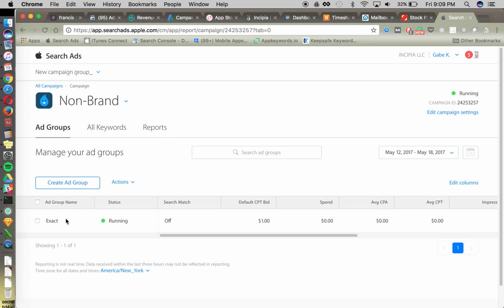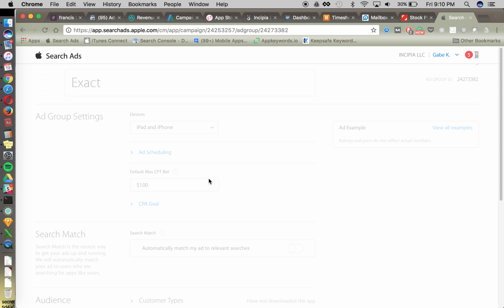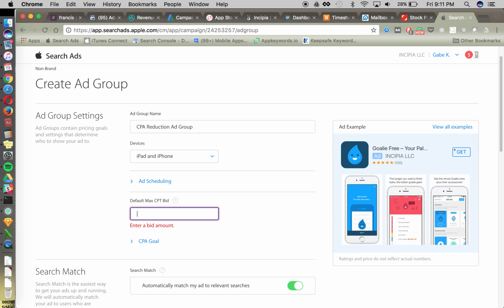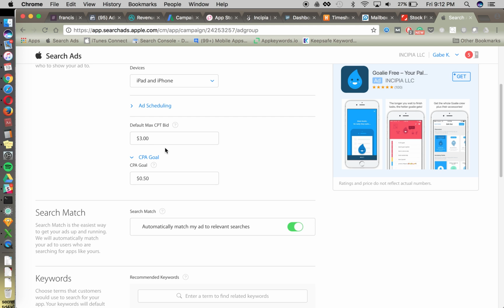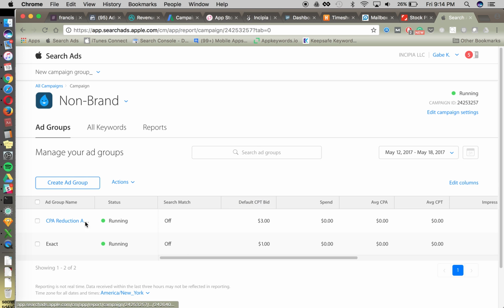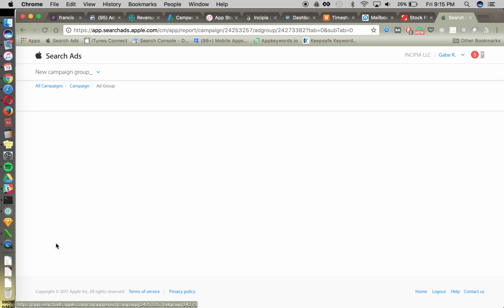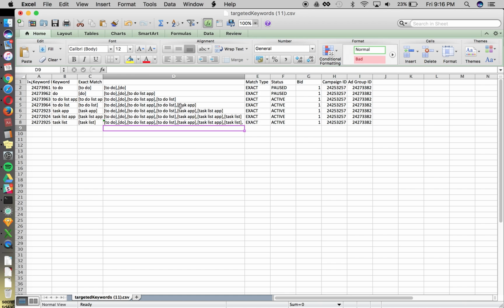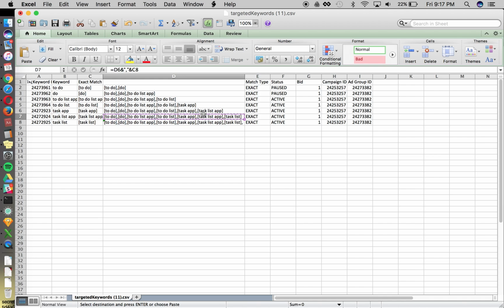Apple Search Ads CPA Reduction Tactic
Learn about how to implement one of our favorite new tactics for reducing your apple search ads CPA, and also learn about how to use excel to create exact match type keywords and a comma separated keyword list.